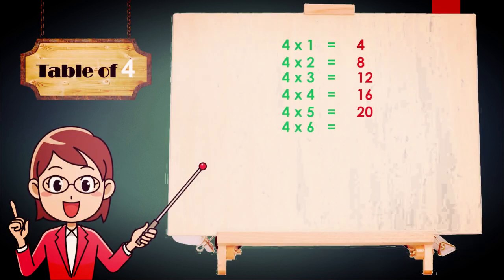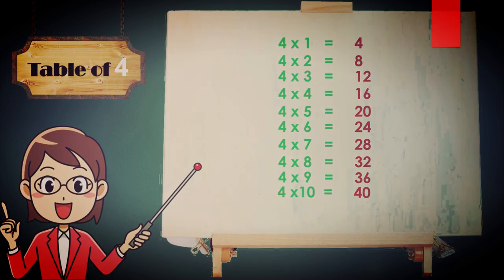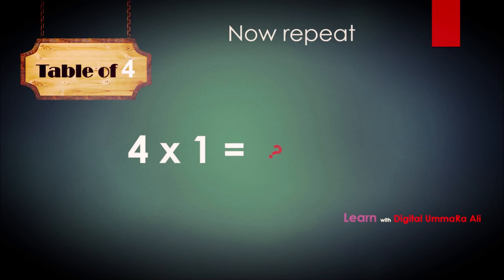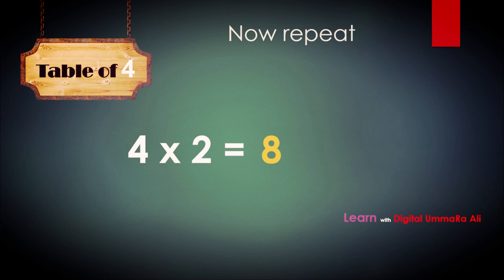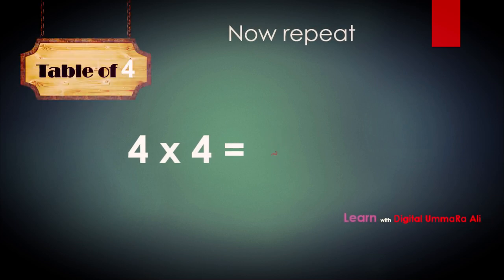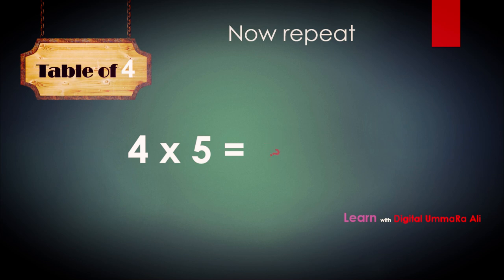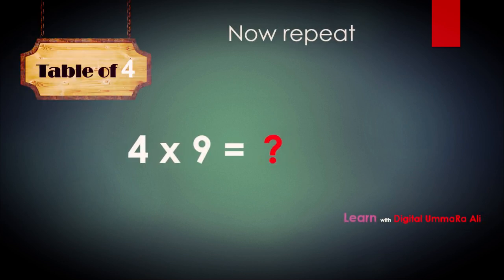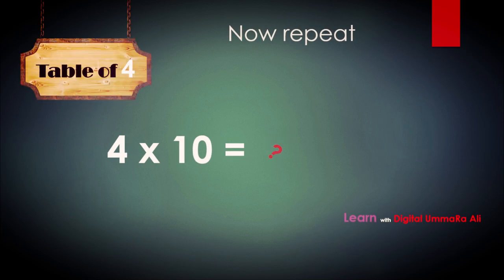Table of 4 | Table of Four| Learn Multiplication Table of 4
Digital UmmaRa Ali  present a collection of Math’s Times Tables Songs, Times Tables,Times Tables Made Easy, Times Tables Practice, Times Tables Worksheets,Times Tables Tips, , Times Tables 1 to 20, TimesTables Rhymes,Learn Times Tables, Learn Times Tables on Fingers